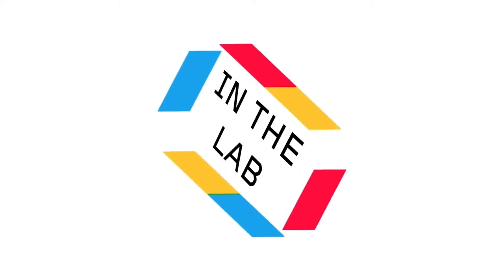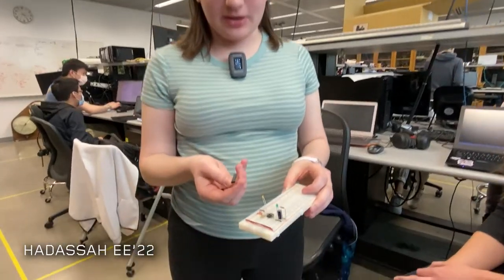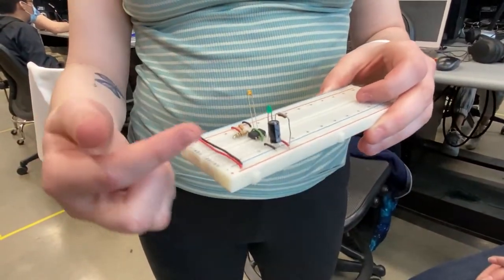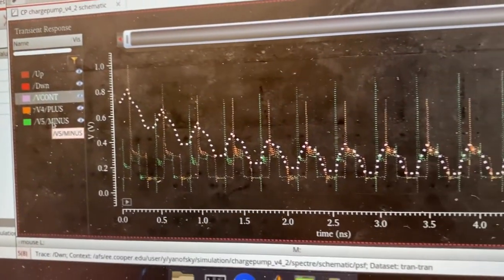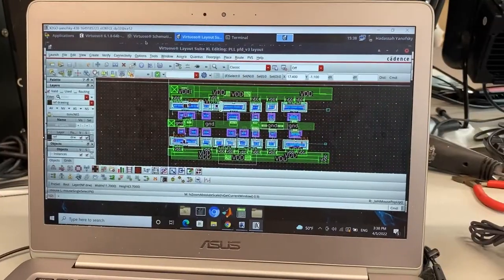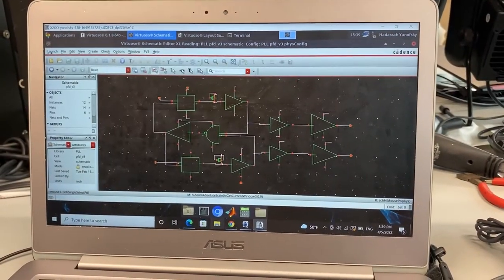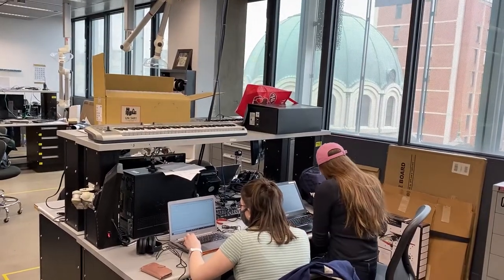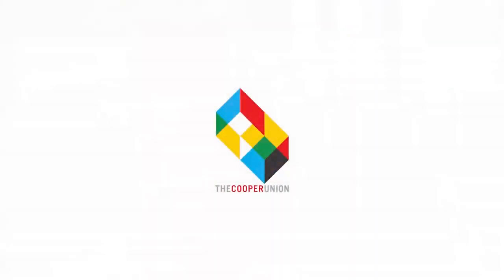30 Seconds in the Lab with Hadassah and Sophie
Hadassah Yanofsky and Sophie Jaro, seniors studying electrical engineering at the Albert Nerken School of Engineering, explain their senior capstone project to design and build their own computer chip.